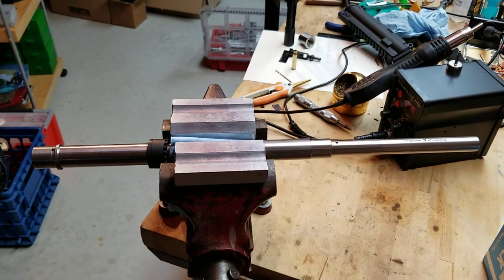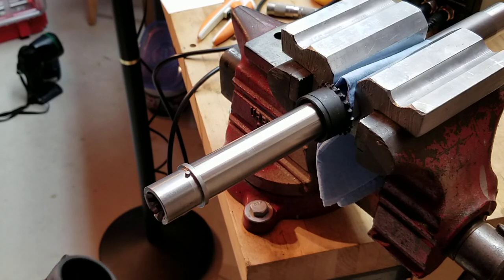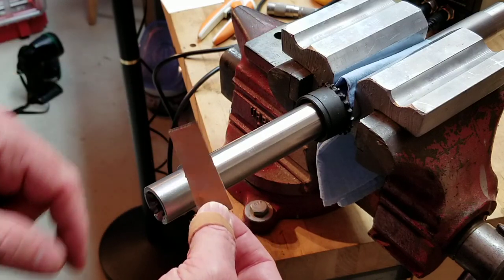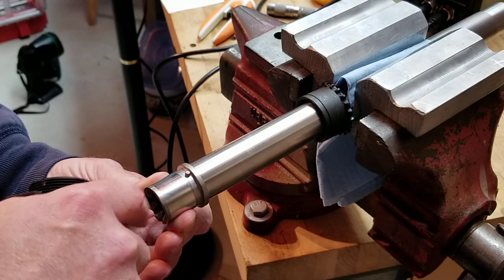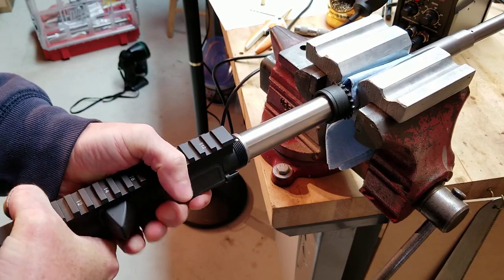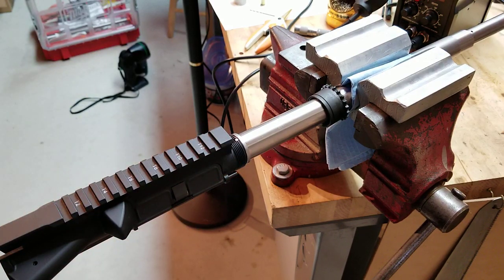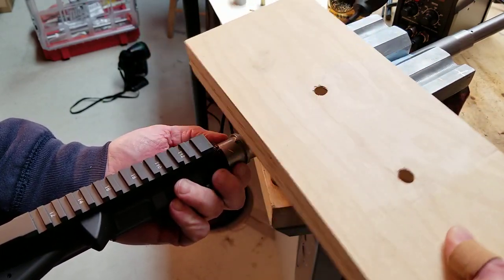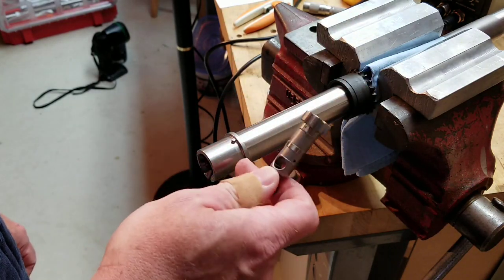AR Barrel extension fit & accuracy (precision)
Gunsmithing ARs